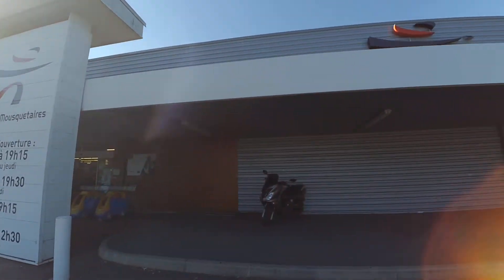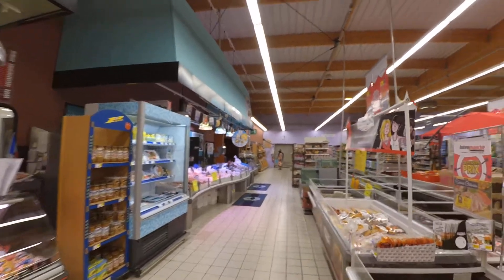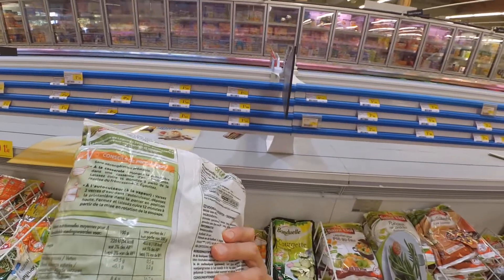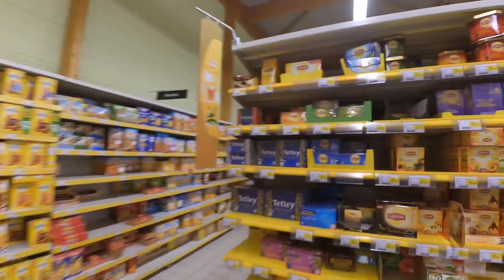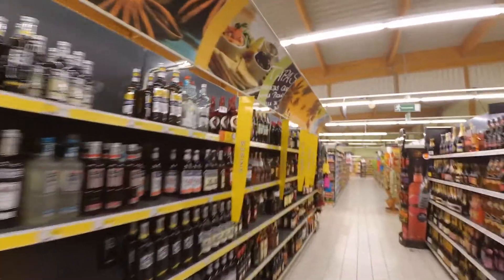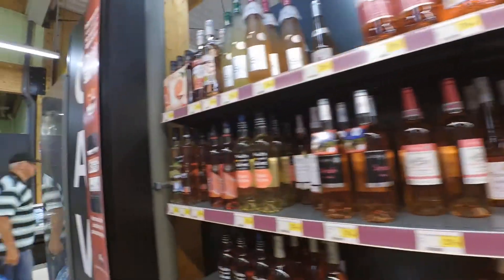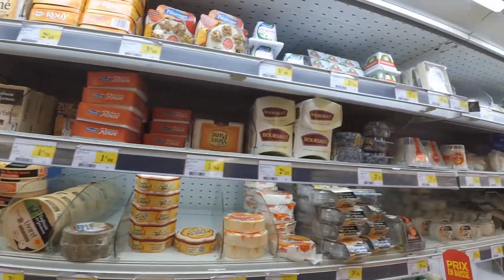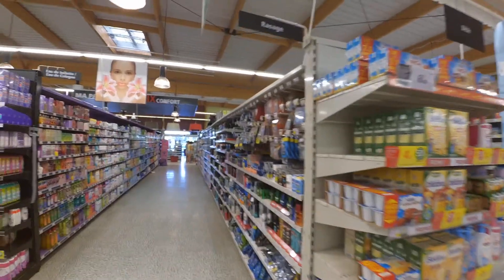In a french supermarket: supermarket vocabulary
Today we go to a french supermarket. Come along and let's learn a few words.